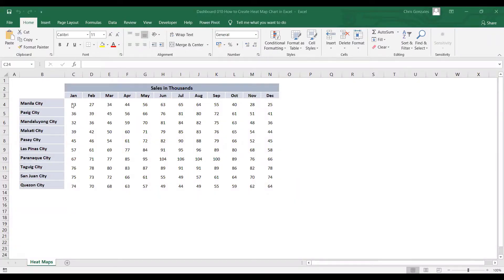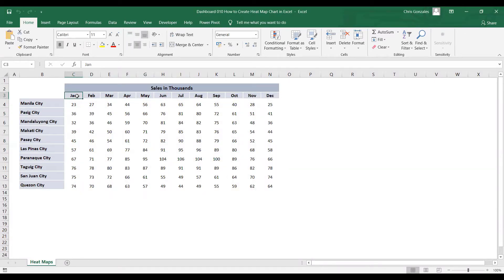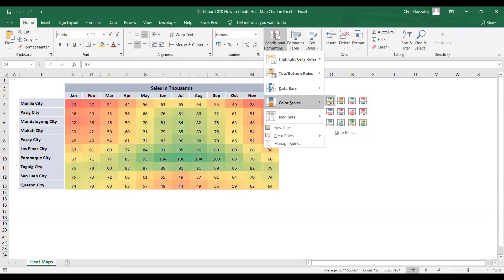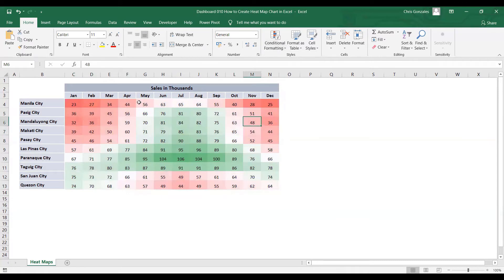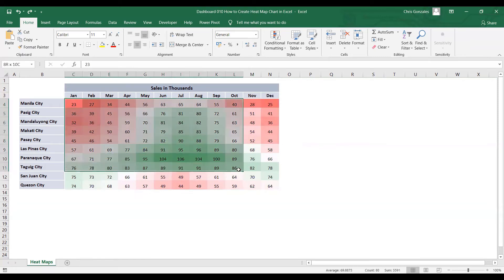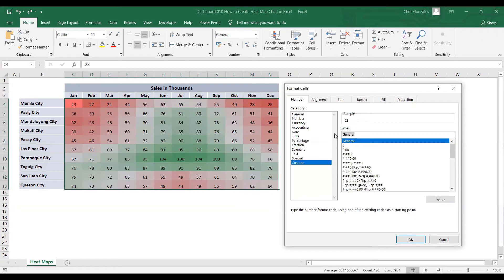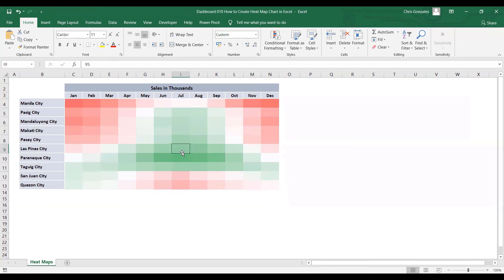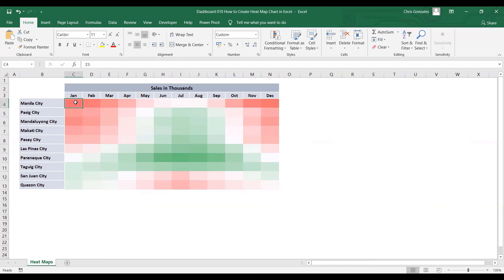How to Create Heatmap Chart in Excel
In this video you will learn how to create Heat map in Microsoft Excel